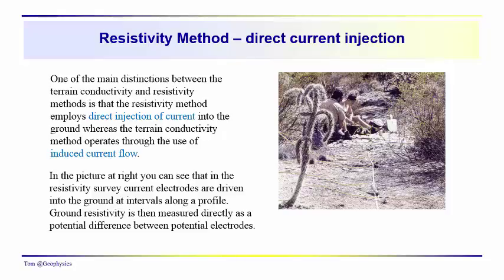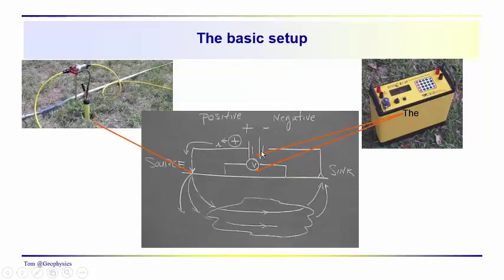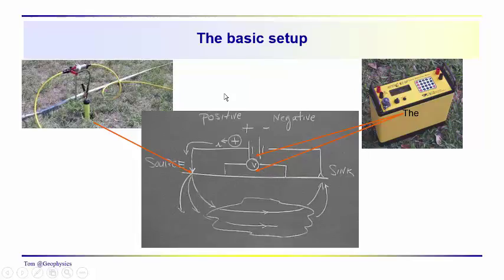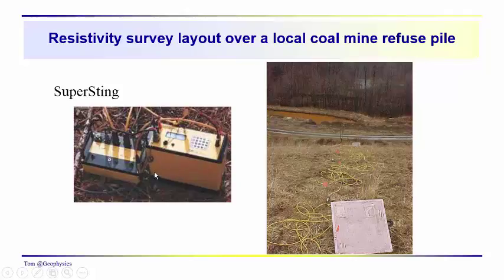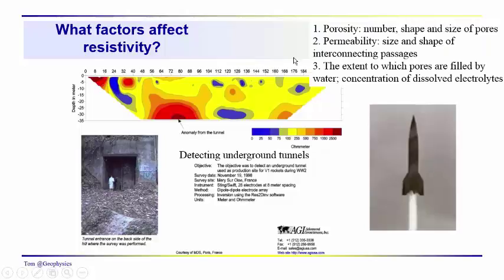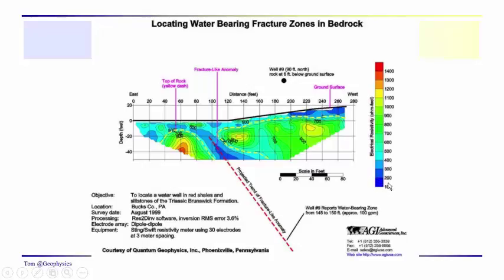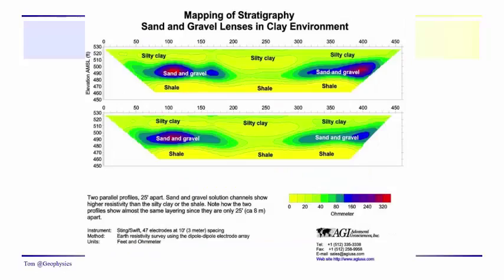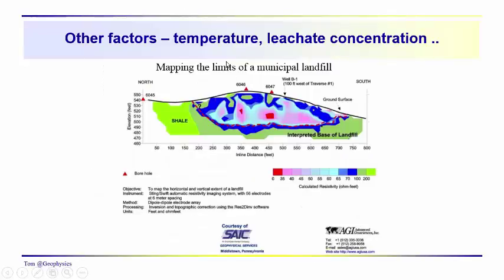Geophysics: Resistivity - A general introduction with some example applications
We take a quick look at the resistivity method and compare and contrast it to terrain conductivity. A few example applications are reviewed along with assets and drawbacks of the resistivity method in contrast to the terrain conductivity method.